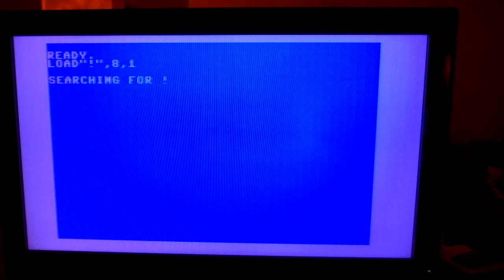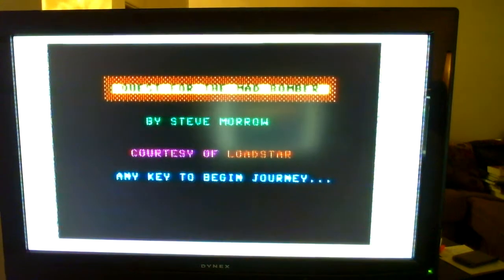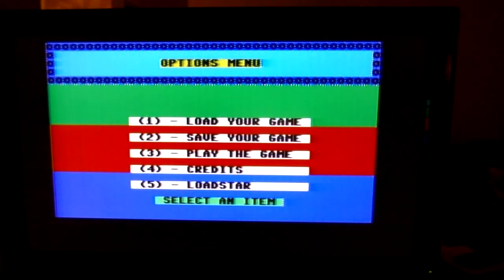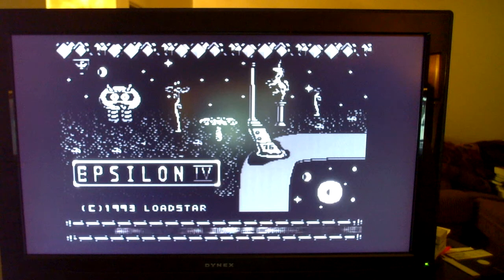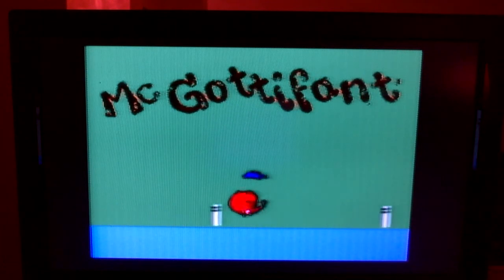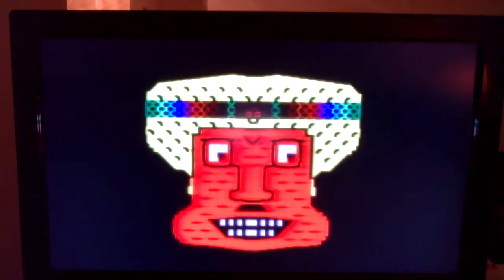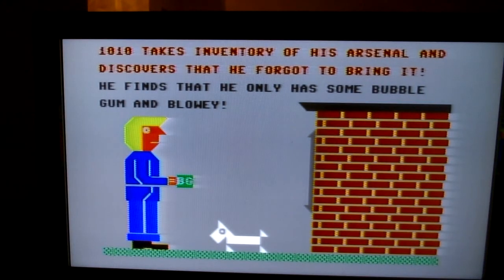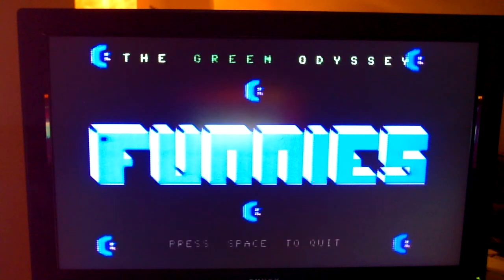Commodore 64: Loadstar Games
This video is my first introduction to showing a game I submitted to Loadstar and some of the more popular games they had during that time.

Now that I look back on that time, I can see why it was hard for Loadstar to turn over the $350 I was paid for that game. It does not have the greatest storyline and sometimes doesn't make sense. However since I signed a contract with them in the 90s they agreed to eventually publish and pay me the same price each contributor received for their work.

The titles include:
Quest for the Mad Bomber - my own Basic game with assembly routines found on Loadstar #136. It is primarily a text adventure where you must locate a mad bomber before he blows up the city.

(The games below were created by other amazing Loadstar contributors):
Mcgottifant - this was found on Loadstar #121

Epsilon - this was submitted by another contributor on Loadstar #114. It was sent it as part of a game contest and this game resulted as the winner.

DJ Puff - found on Loadstar #131. This was a fun game where you maneuvered a dragon around a platform, obstacle course which includes full screen scrolling.

(Don't miss this one - guaranteed to make you laugh):
The Green Odyssey - found on Loadstar #143. Although this game did not have amazing graphics, screening and such, it left a tickled funny bone to the Antic Editors and won I believe a runner up prize for that contest.

I will probably get more Loadstar issues uploaded later. However I want to stay true to the promise of this channel of teaching Basic and Assembly language. This time I will be focusing on the Commodore 64c. I may be putting that on pause though until I get a better video connector for my C64. You will see in this video the trouble I've had with it.

Please feel free to check out the new Commodore 64 Facebook page. It is my hope to communicate with you live and even in chat when I find time. Let's take this C64 and crossover to the generation that grew up with Xbox's and Play-stations.

Until next time... thanks for stopping by. Hope your time was not wasted here.